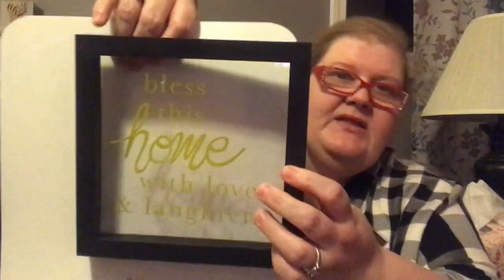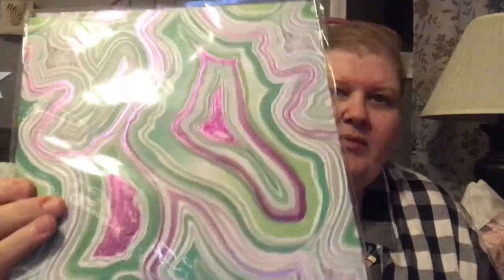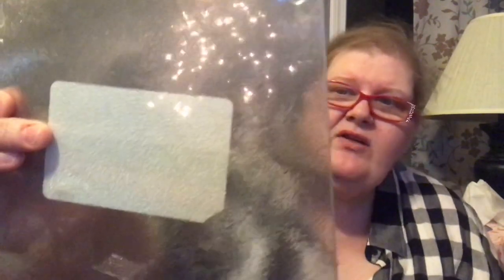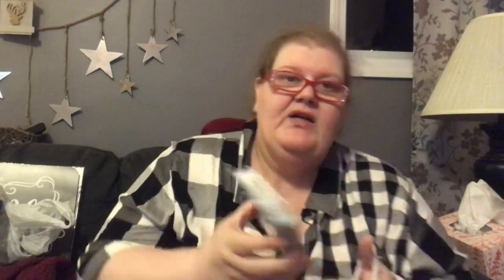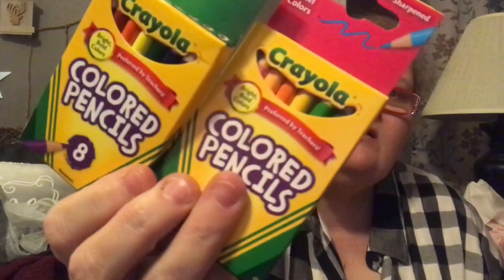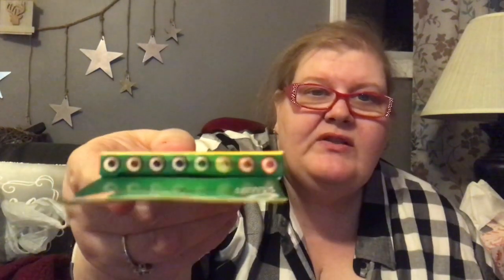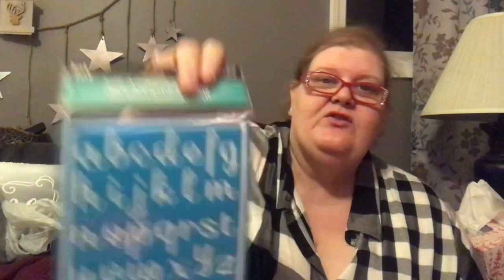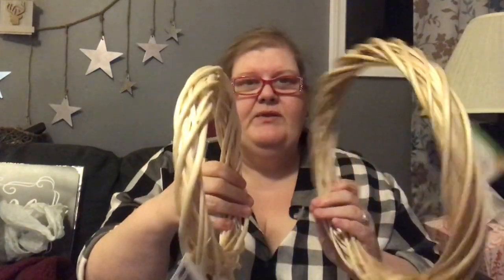Dollar Tree Haul from St. Louis, MO s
We drove Aunt Sue home and went to my favorite dollar tree on Manchester Road… Enjoy!